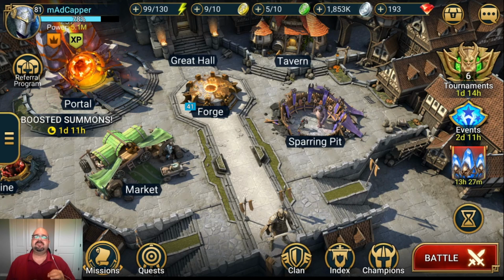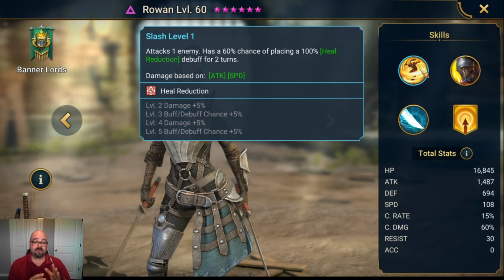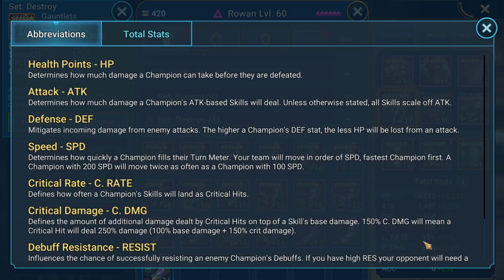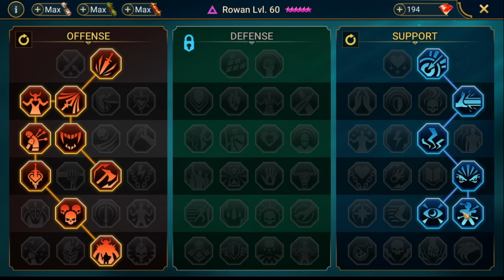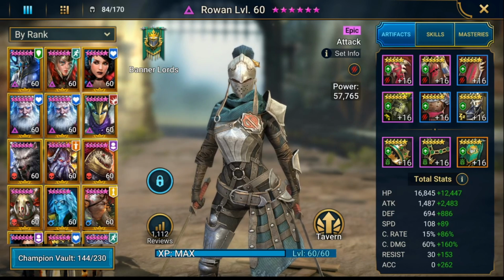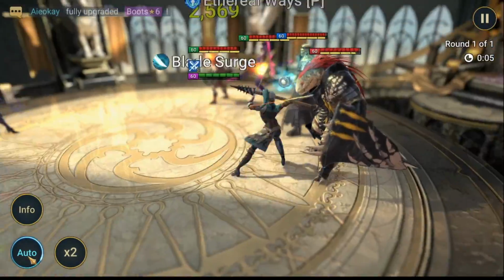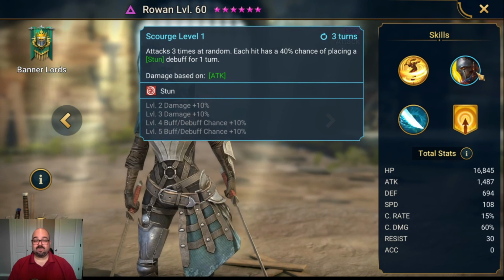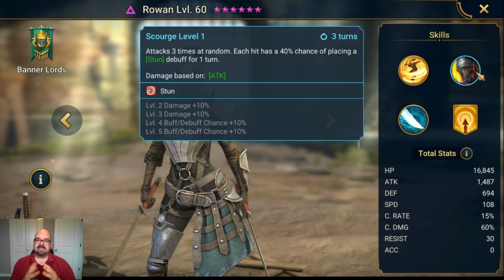I Built Them, So You Don't Have To. Rowan. RAID: Shadow Legends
One of my favorite champions when I first started building up clan boss Nightmare teams got herself a buff, but is it enough to step up to the plate vs the Queen of the Clanboss Poisons, Frozen Banshee?  Can she prove her worth in the arena or Dungeons?  Can mAdCapper figure out volume control on the mic?

Try the Game?  Click the link to play on Android or iOS!

I usually stream Monday afternoon, Thursday morning and Sunday morning (CST).